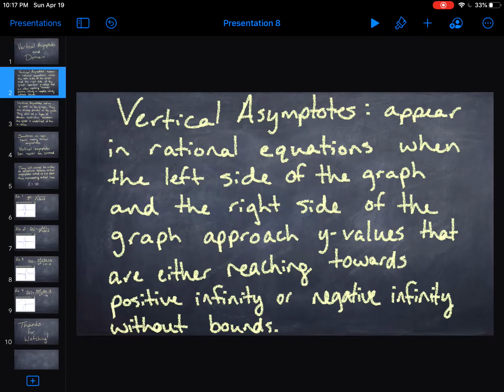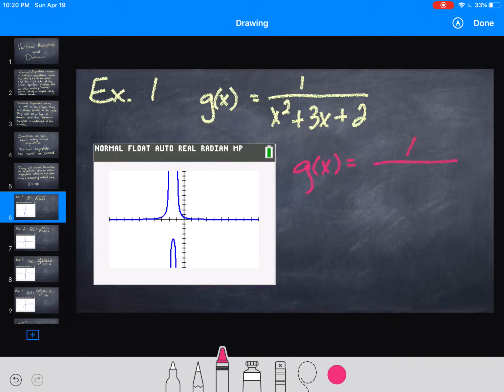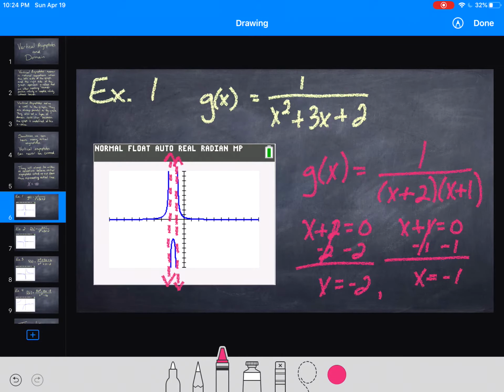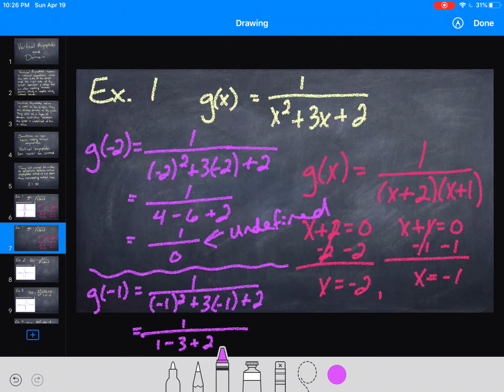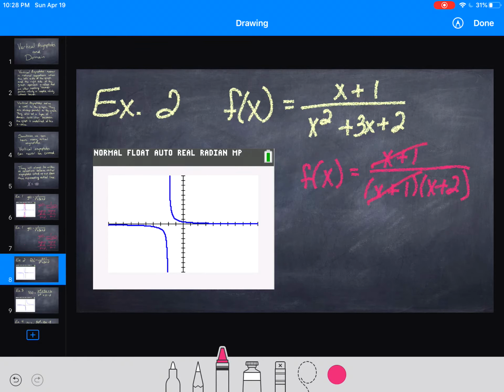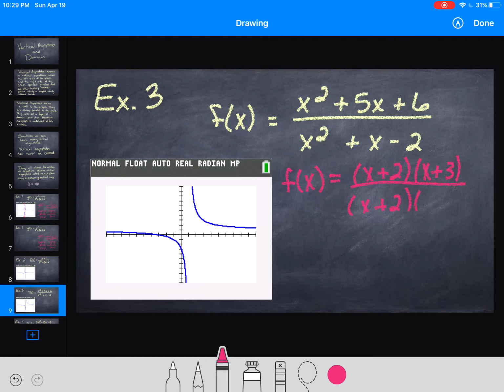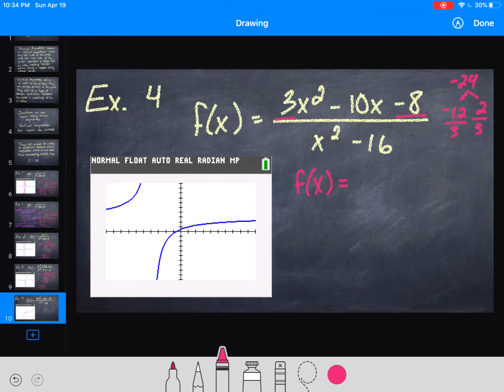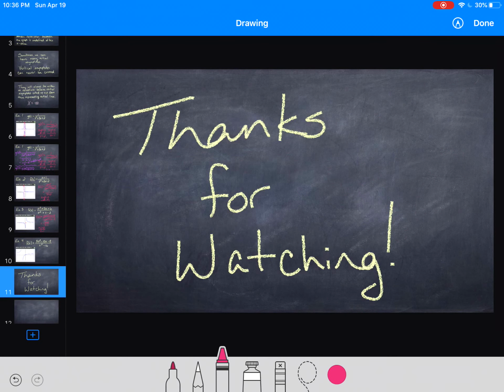Vertical Asymptotes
This video gives you examples of how to find vertical asymptotes.